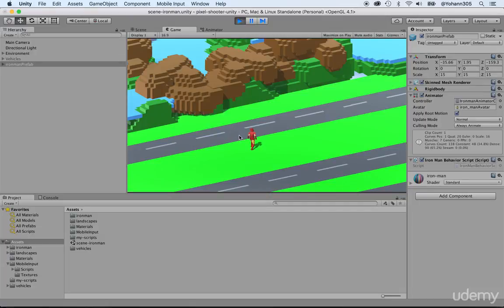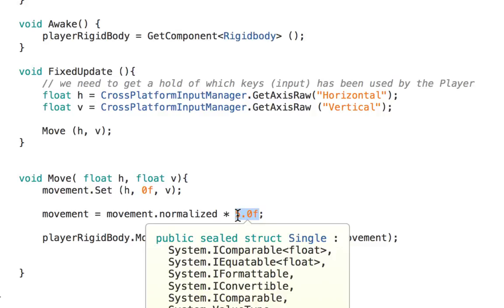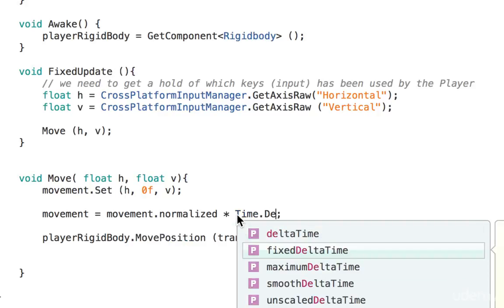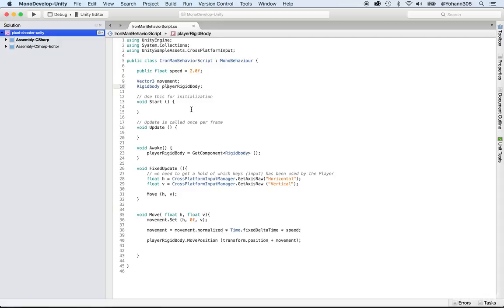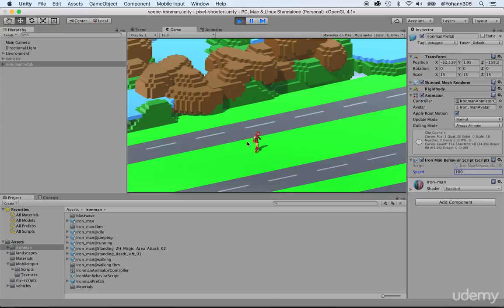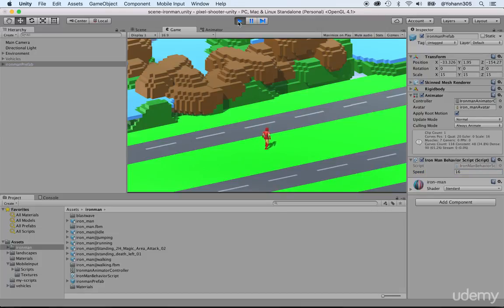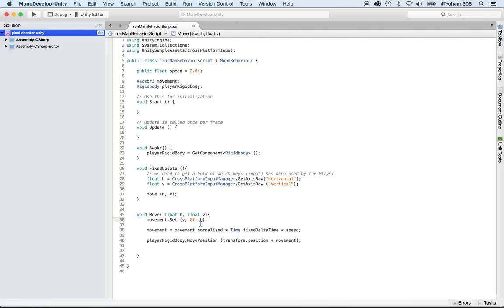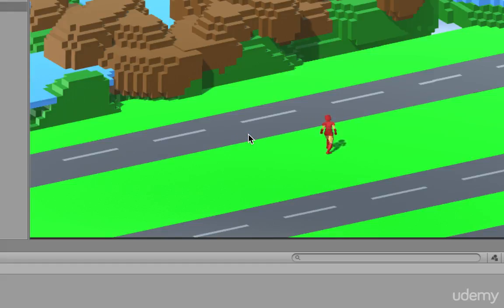Create a Unity 3D shooter game - Tweaking the character movement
Unity 3D Shooter game course breakdown.

In this lecture, you will learn how to tweak the character movement to perfection.